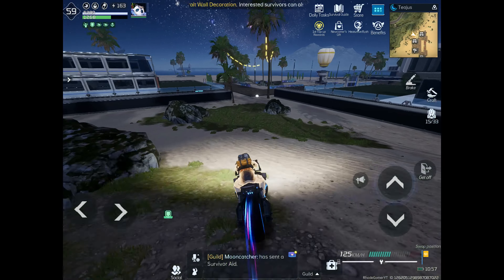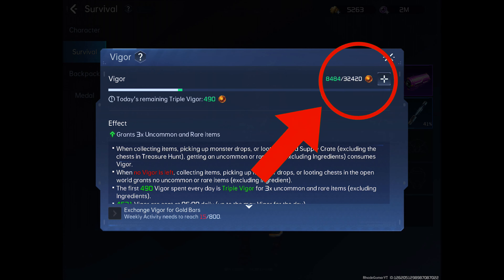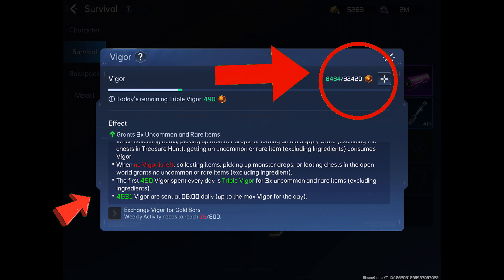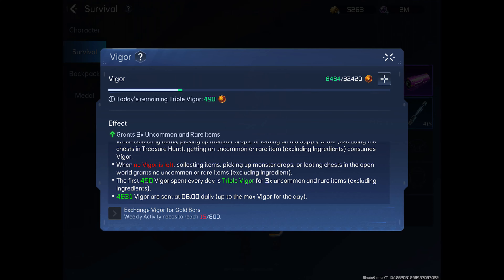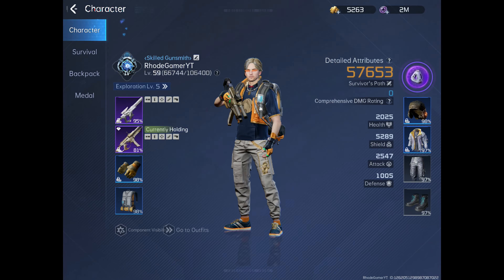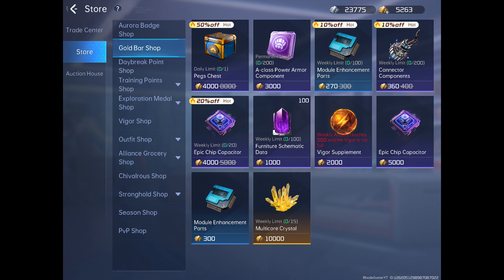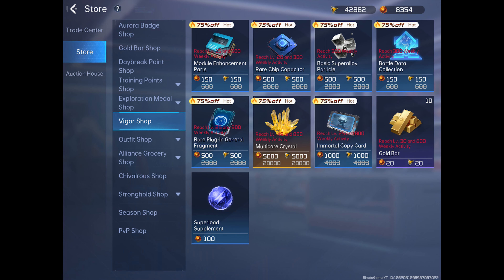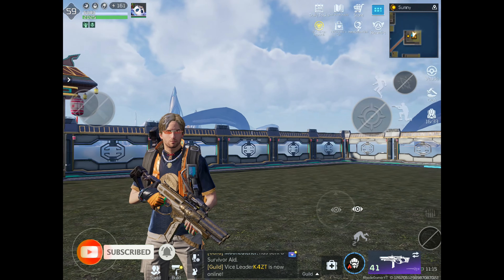Vigor | Earth:Revival - The Core | Beginners Guide | Tips & Tricks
✨𝐍𝐎𝐓𝐄:
●▬▬▬▬▬๑۩۩۩๑▬▬▬▬▬▬●
               𝐑𝐡𝐨𝐝𝐞 𝐆𝐚𝐦𝐞𝐫
●▬▬▬▬▬๑۩۩۩๑▬▬▬▬▬▬●